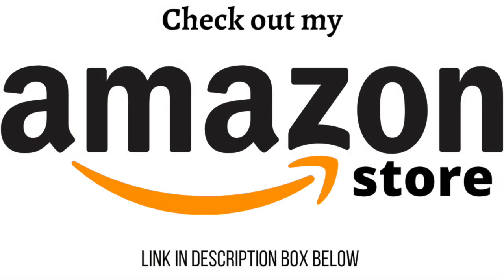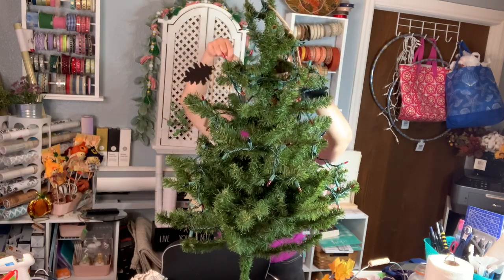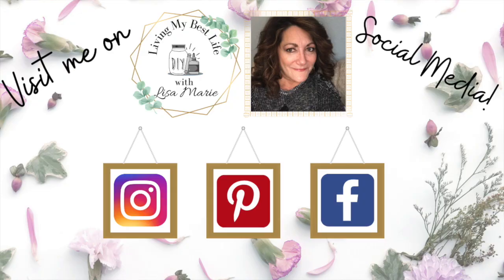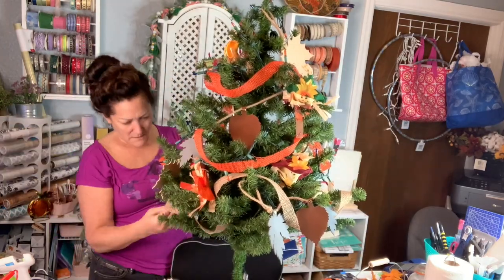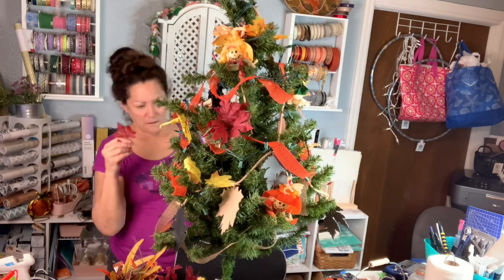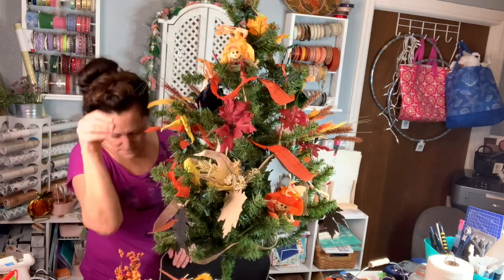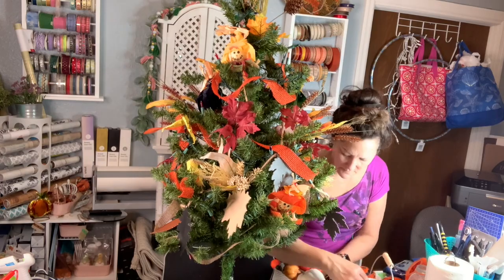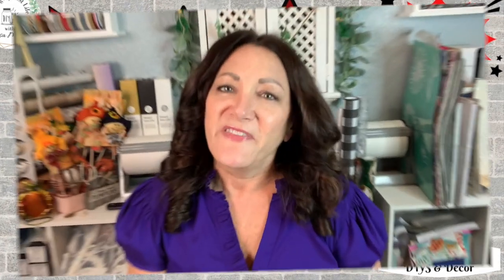🍂 PINTEREST INSPIRED FALL TREE DIY | EASY TRANSITION FROM FALL TO CHRISTMAS | ONE AND DONE SERIES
Hi, I'm Lisa Marie! In this video, PINTEREST INSPIRED FALL TREE DIY | EASY TRANSITION FROM FALL TO CHRISTMAS | ONE AND DONE SERIES, I share with you how to make a Fall Tree that can easily transition to Christmas decor, using items from Dollar Tree and Hobby Lobby. Today's video is part of my series called ONE AND DONE. My special guest in this episode is Donna from CreArtive by Nature DIYS & Decor (video and channel links below).

My name is the same as my channel name here on YouTube - LIVING MY BEST LIFE WITH LISA MARIE - I'd love to see you there. You can see sneak peeks of some of my DIYs and more fun stuff by following me there.